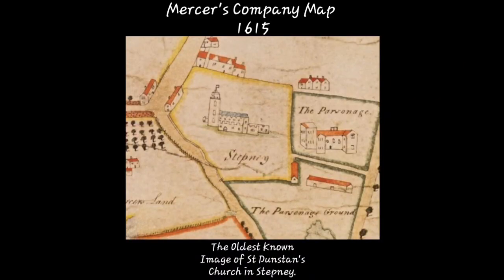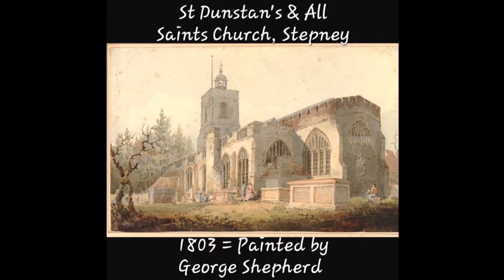St Dunstan's & All Saints Church, Stepney E1. A full tour + historical photos. See description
And to end off our sunday = Join me in Stepney London E1, for a full exterior & interior tour of The beautiful old church of St Dunstan's & All Saints. Filmed on Friday 23rd June 2023.

A fascinating one this + some personal ancestry links "covered in this video + copies of original parish records." Known as The Mother Church to The East End + Church of the High Seas! This church, is really where many Eaatenders "may find their roots." + a fascinating one = for its links to the world & industries of Shipping & Maritime, interests!

There has been a church on this site, since the 600s "originally being a Saxon Wooden Chapel = which owed its roots, to the the Augustine conversion of Pagans to Christians." Then, that wooden Chapel = was re-founded by St Dunstan himself, in the 950s with the first stone church, on the site = & was then called All Saints Stepney.   "a remnant of which = still exists & lies within the church nowadays." That church, was then consecutively rebuilt in the 13th & 15th centuries & renamed in honour of the Sainted Dunstan = Man - Bishop - & Saint!! + some 19th century additions "like the South Porch & Octagonal Church Building." Leaving us today, with a church that is mostly 15th century = with a 12th century Chancel + the few 19th century additions." Whereas, during the Blitz of WW2 "the surrounding area = was bombed into near or total destruction" St Dunstan's survived, relatively well "certainly compared to the fate of its neighbours." it did have its windows blown out + some minor damage to roof & bell tower! that was quickly repaired = post war "with some slight interior adjustments/changes." giving us the beautiful old church, we can see & enjoy today."

There are many monuments & Tombstones in this one "a few of them, are to interesting/famous historical figures." + beautiful architecture & replacement stained glass! All of which, are fully covered, in this tour! My favourite elements being = The 10th century Carved Stone Holyrood "which dates to the time of St Dunstan & the founding of his Stone Church, in the 950s." + the person ancestry links to this church = we even get to see copies of original parish records "2 christenings + a marriage."

A history = well over a thousand years old! linked to St Augustine & the early conversion of the Anglo-Saxons = Then to Dunstan The Bishop of Stepney "later canonised & raised to sainthood." Then to its Maritime & Mercantile links + Being Mother-Church to The East End. Then at the end of the tour = we jump back in time "with a look at historical images of the church." which illustrate, how its changed over its long life.

Sorry if this one was a bit long = But, so much to cover! Hope you all enjoyed ✌️